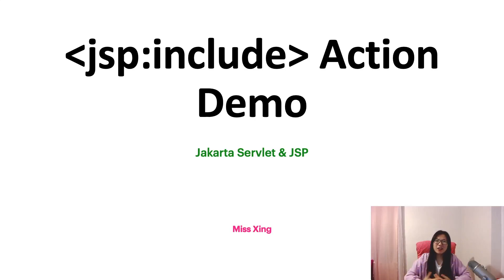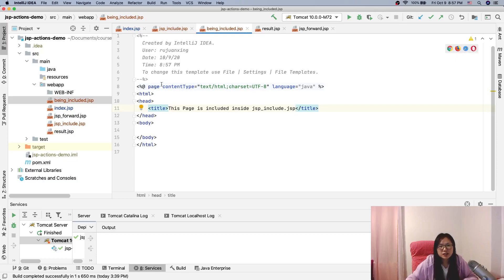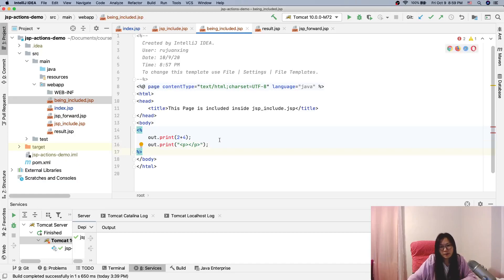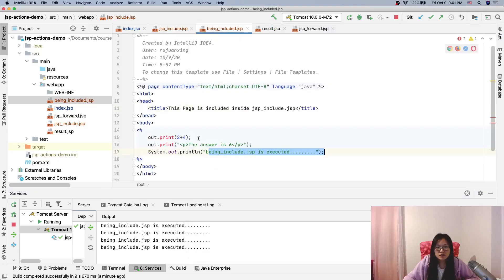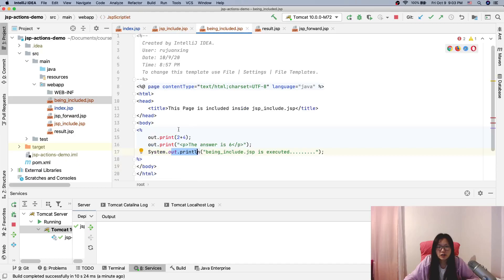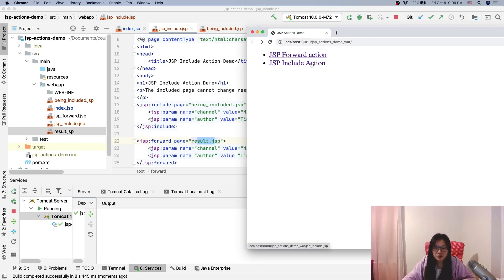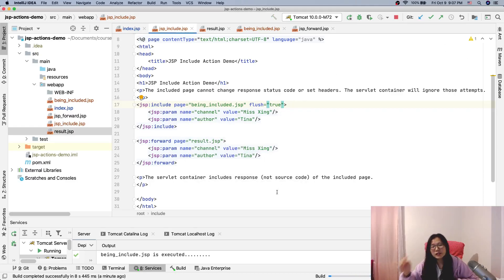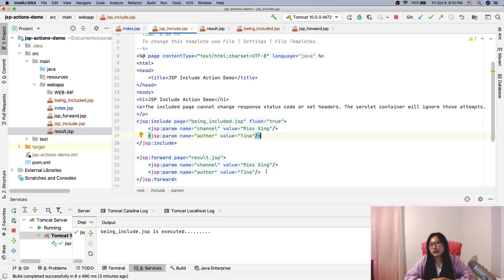JSP Actions - JSP Include Action Demo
In this video, shows you demo about how to use JSP Include demo.